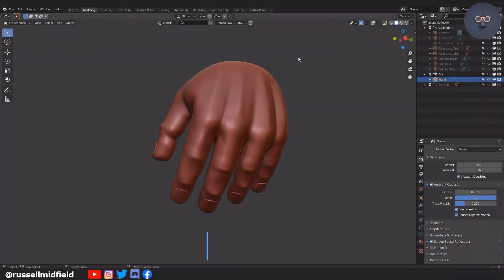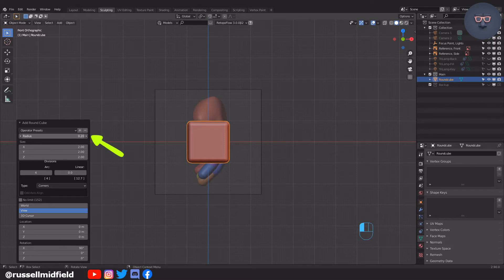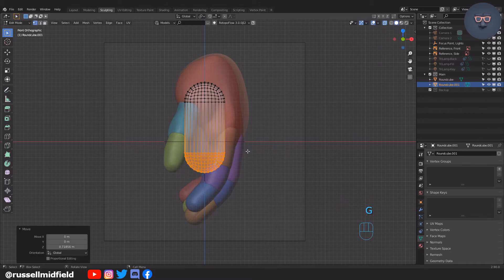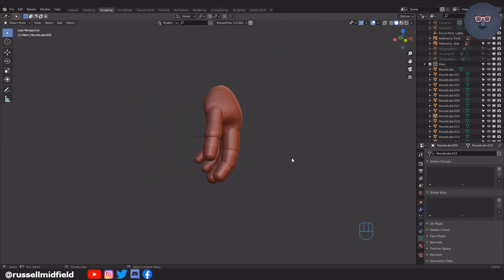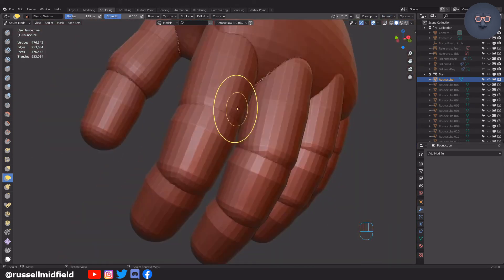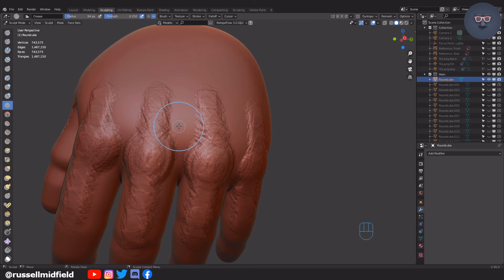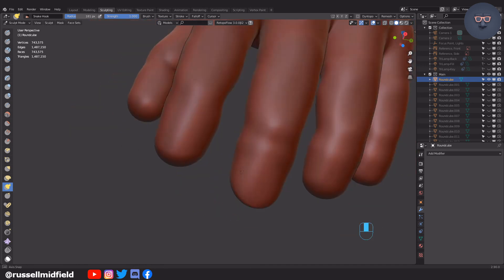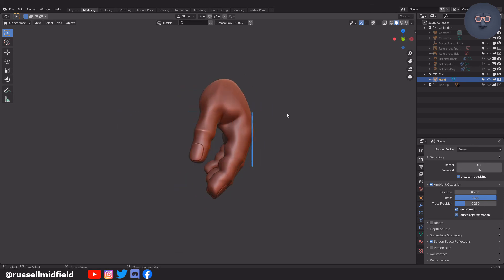Blender 2.9 Tutorial - How to Sculpt a Stylized Hand!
A tutorial on how to sculpt a stylized hand in Blender 2.9. We first blockout the general shape using a blueprint as a guide, join the blockout objects, and then sculpt in finer details.